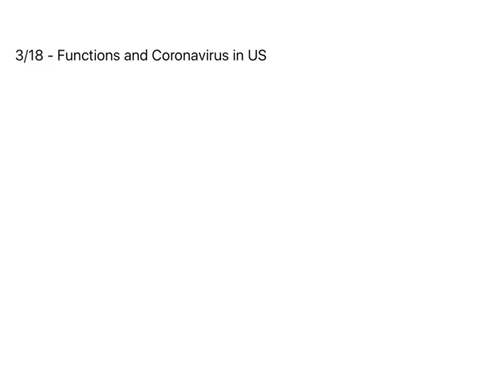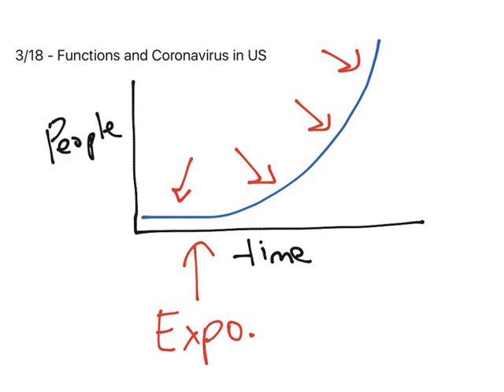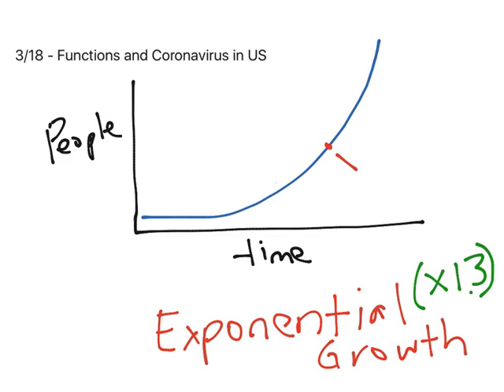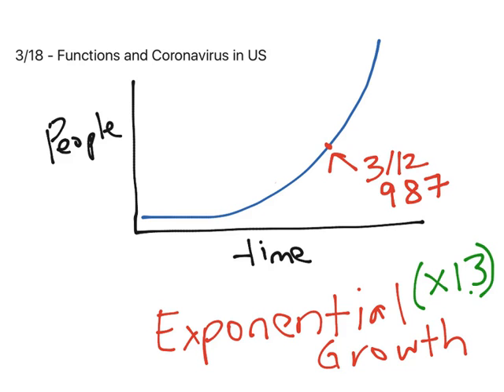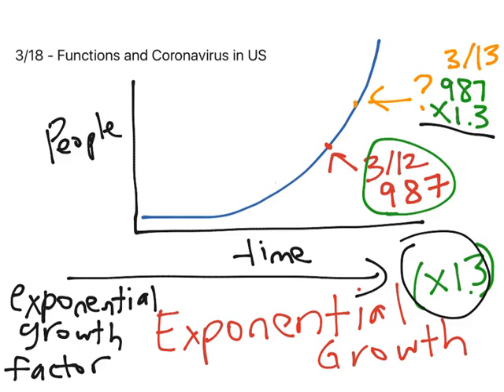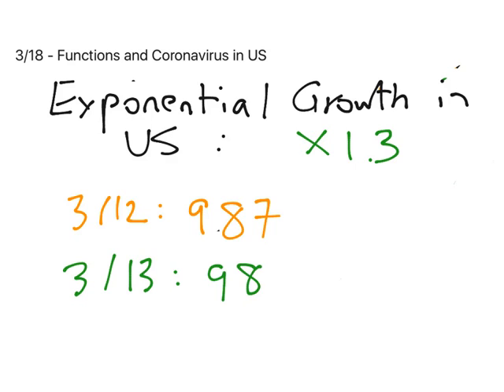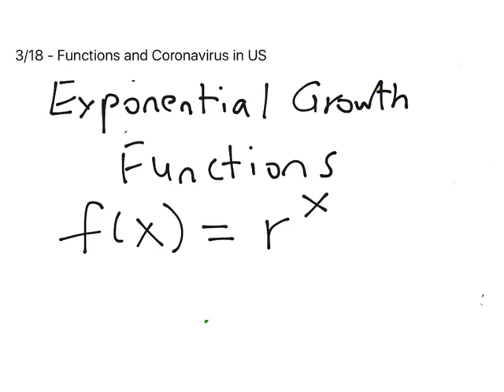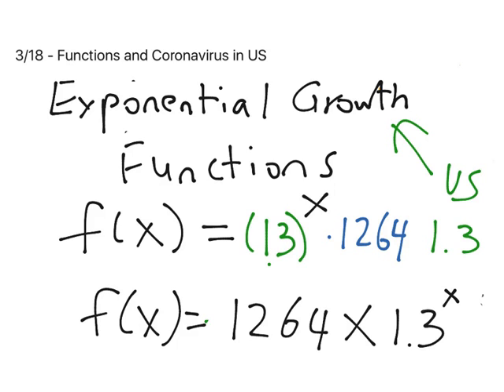3 18 Math - Exponential Functions and Coronavirus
How can we use exponential functions to predict the growth of people infected with COVID-19?